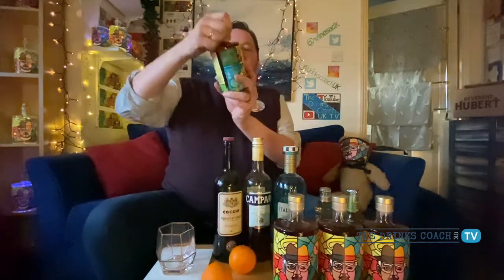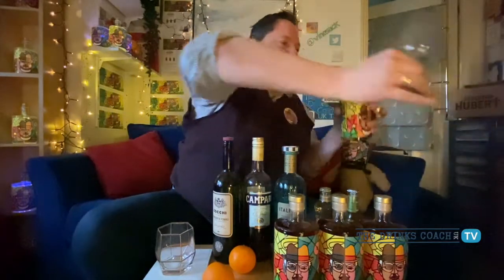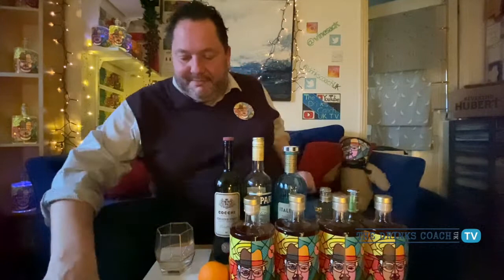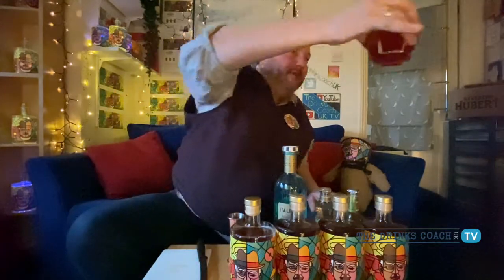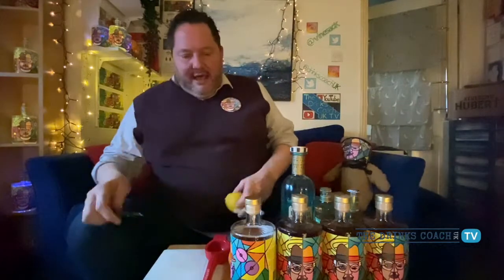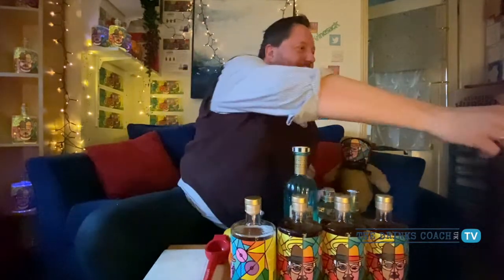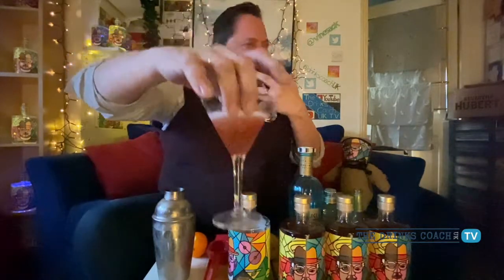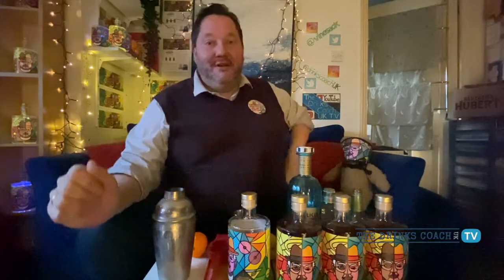Episode 78: Reverend Hubert's Winter Gin Liqueur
This is it!! The best winter liqueur known to mankind.

Up yours, Drambuie. Grand Marnier can piss off. This is the new king of the castle.
Completely hand made, created with only a sharp kitchen knife, a chopping board, two potato peelers and a table top cider press.

Please buy it here, because this is the only place where we don't have to pay for distribution or a middleman, and can make a little bit of money out of it.

Quality comes with a down-side. It costs more the Archers Peach Schnapps

£35.99 a bottle